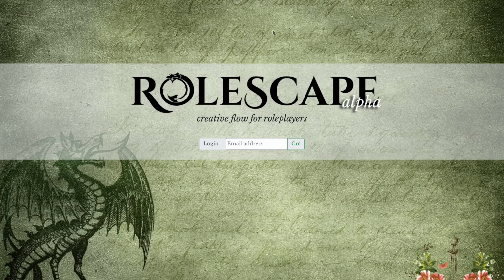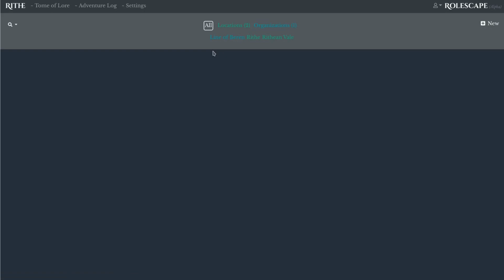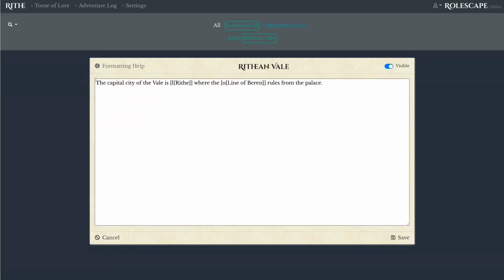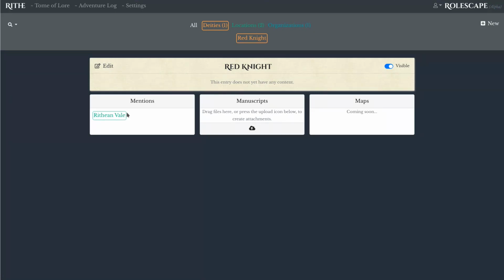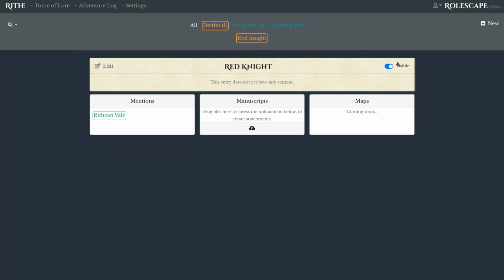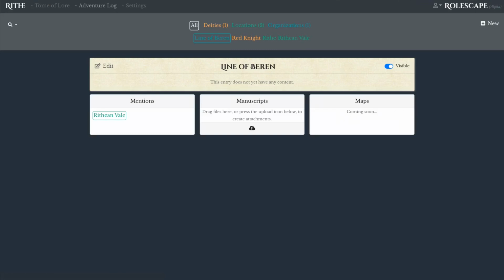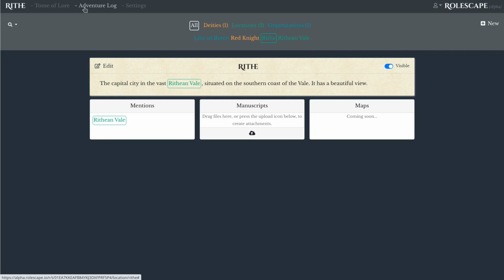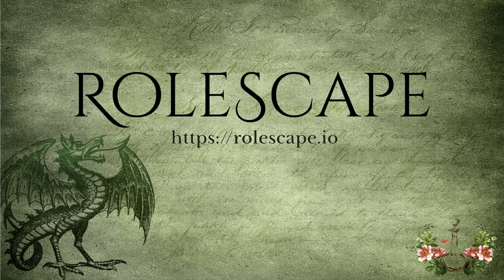Introducing Rolescape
A quick introduction to Rolescape, why we are making it, our goals, and what you can expect in the near future.